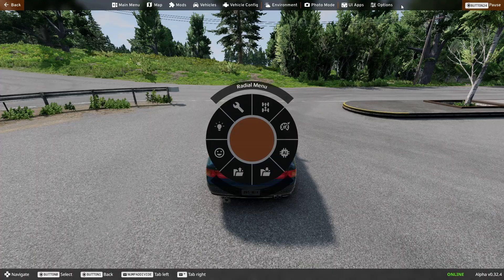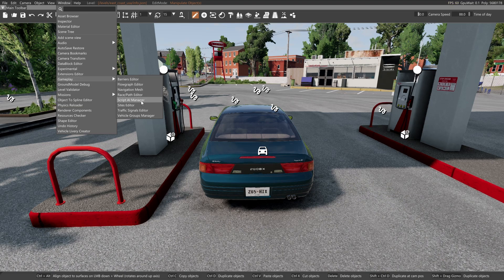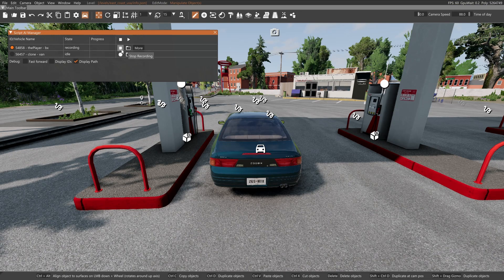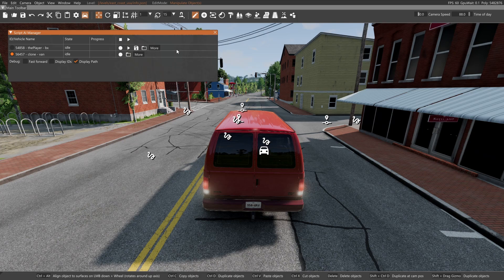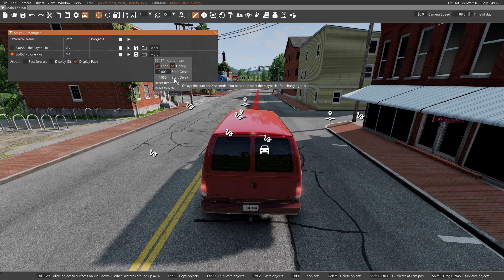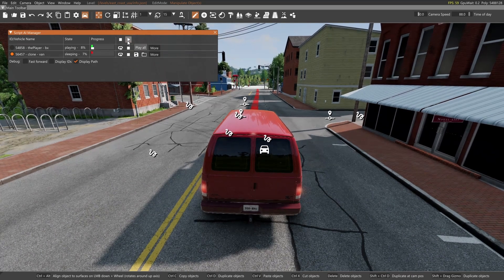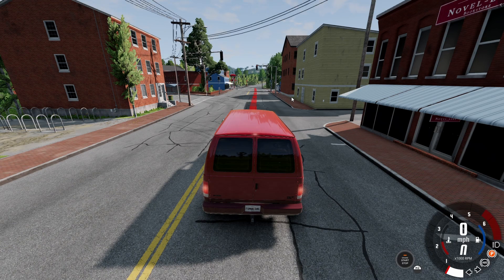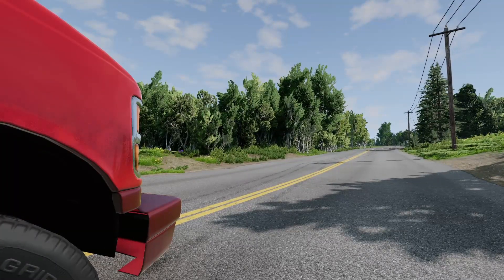BeamNG.drive Script Ai Manager Tutorial: How to Add Ai Paths for Traffic, Cars, and Police Chases.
In this video tutorial I go over in detail the things I've learned lately while getting familiar with the script Ai manger.  This is a great tool for adding Chases, cars, or crashes to your gameplay, or simply adding another level to your content creation.